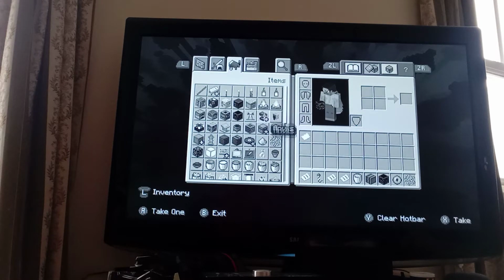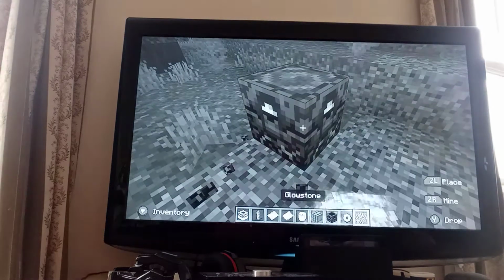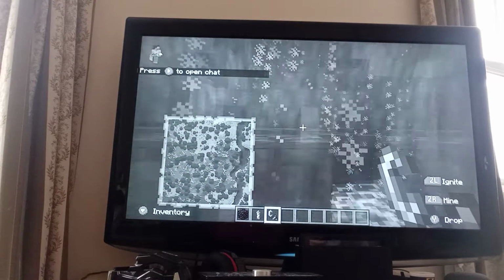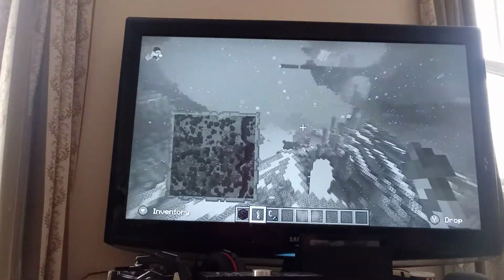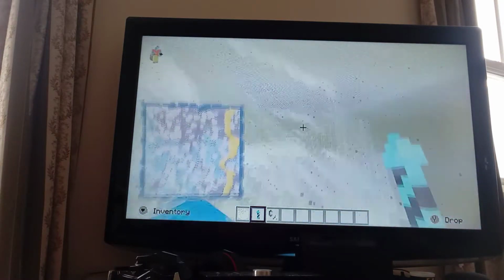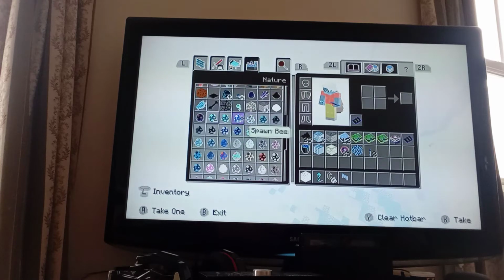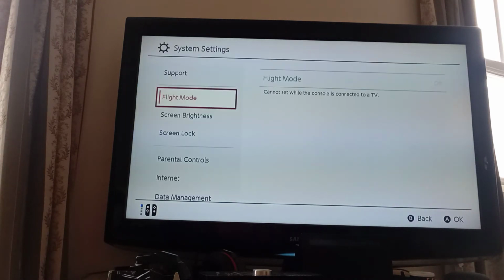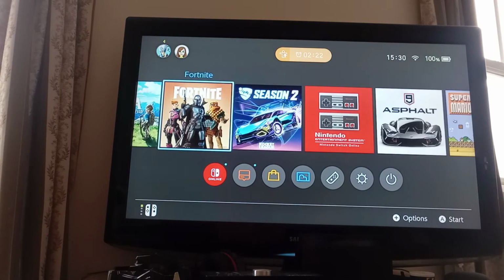Playing Minecraft in the most crazy EST way EVER